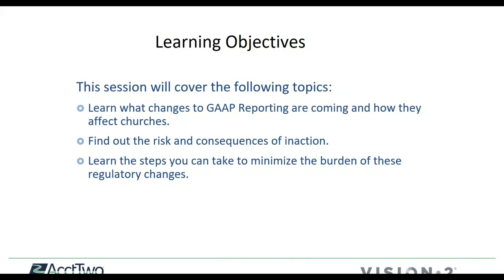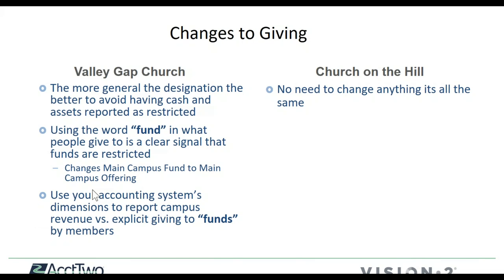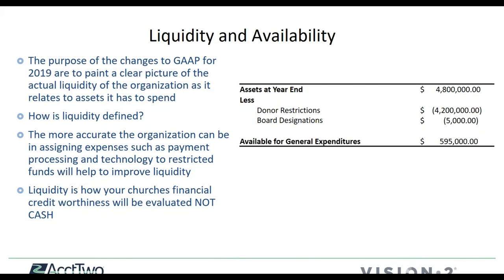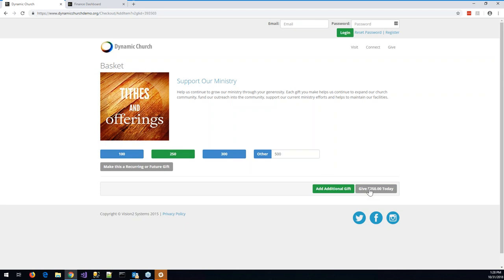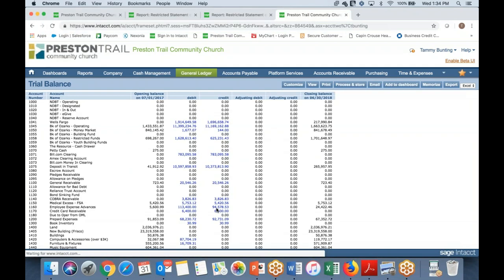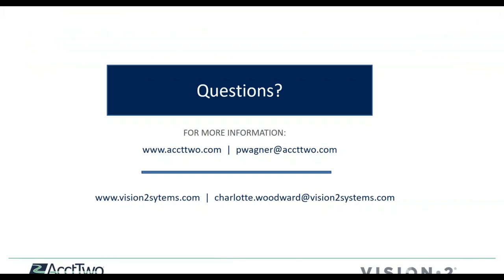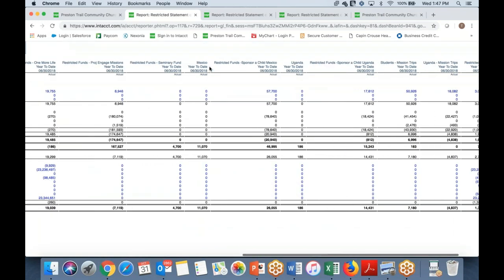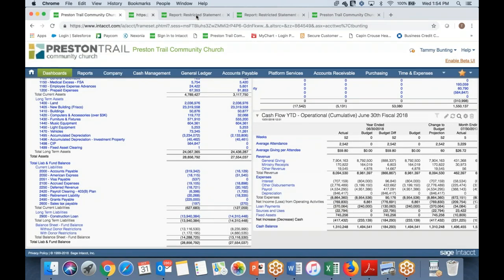AcctTwo: Webinar 2019 GAAP Reporting Standards - Sage Intacct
Webinar: 2019 GAAP Reporting Standards:
Hosted by: AcctTwo & Vision 2 Systems

Does your church file reports according to the GAAP standards? Are you aware of the changes coming in 2019? If you wait until the end of the year to comply with the new GAAP standards, you may be looking at a scary bill from your auditors. But don’t worry – these changes aren’t as spooky as you think!

Watch this innovative panel discussion led by Tammy Bunting, former Church CFO and Director of Not-for-Profit Services at AcctTwo and Carl Tierney, CTO and Co-Founder at Vision2.  They'll teach us some quick tricks that will make complying with these new standards a treat.

Learning Objectives:
-Learn what changes to GAAP Reporting are coming and how they affect churches.
-Find out the risk and consequences of inaction.
-Learn the steps you can take to minimize the burden of these regulatory changes.